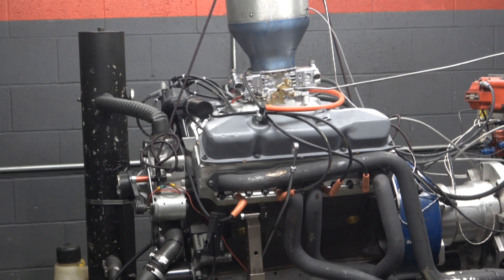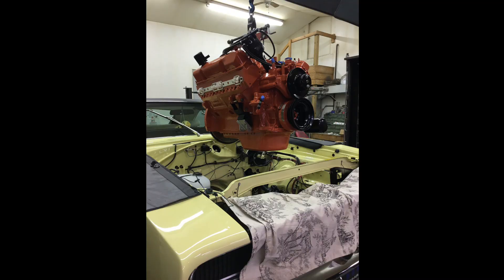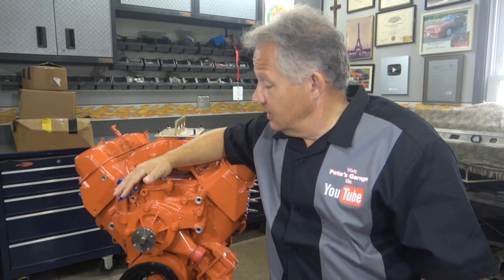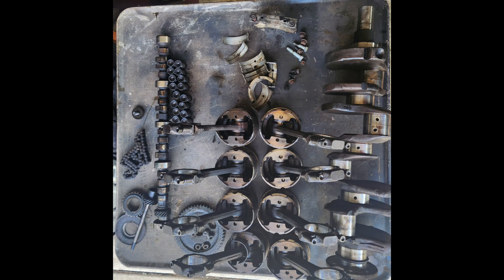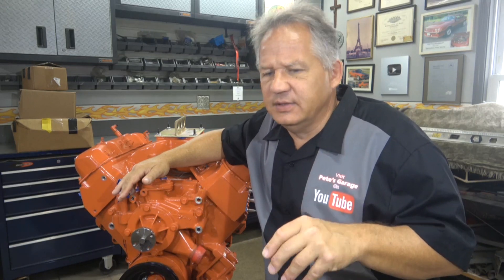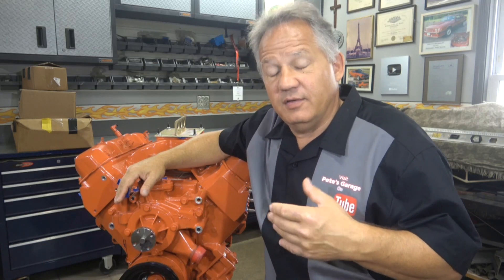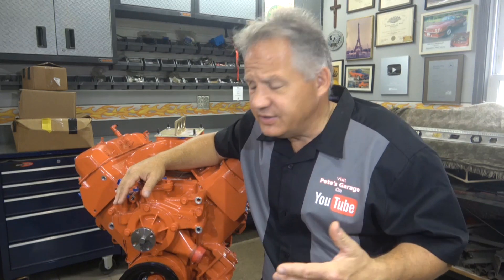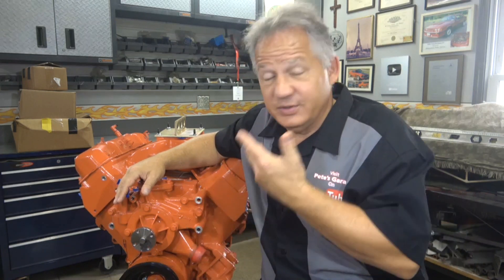Engine Building - Failure Analysis Tear Down and Part Inspection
Introduction to a new series on an a 440 I just built and had a failure.